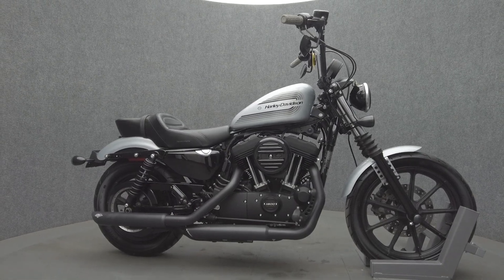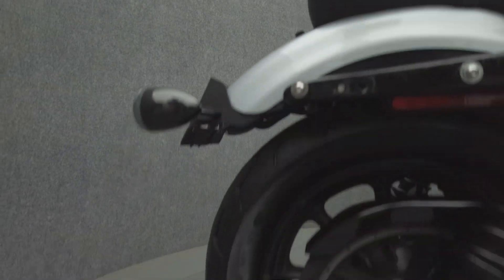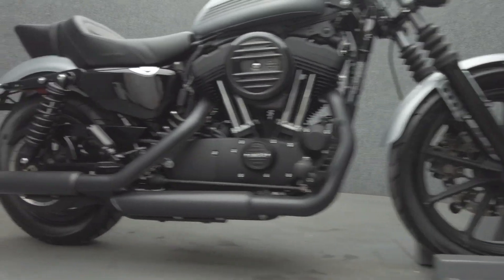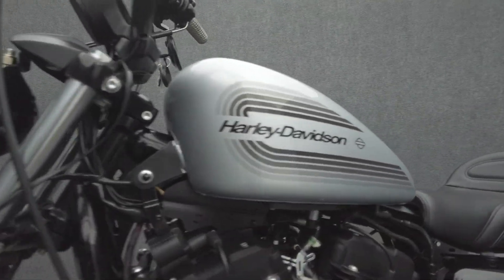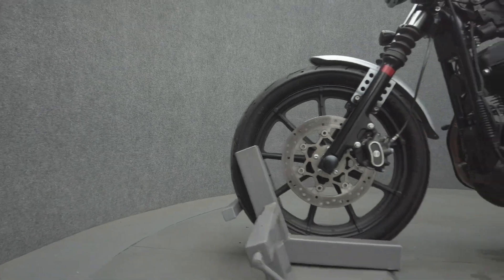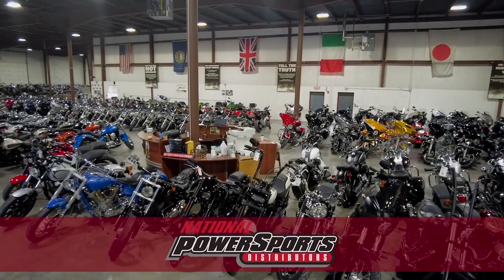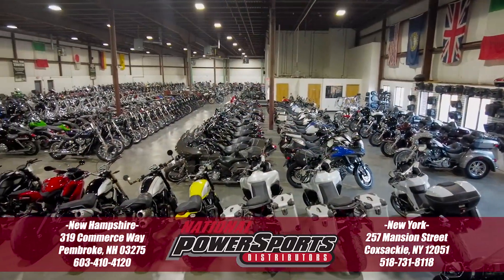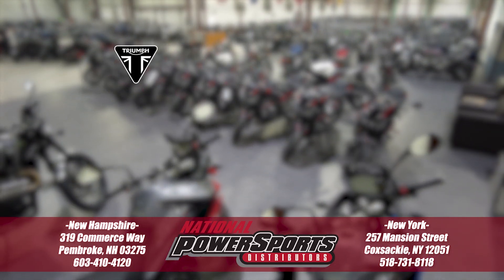2020 HARLEY DAVIDSON XL1200NS SPORTSTER IRON 1200 - National Powersports Distributors